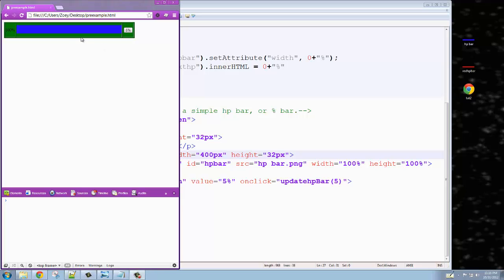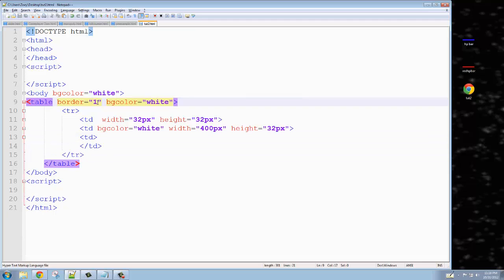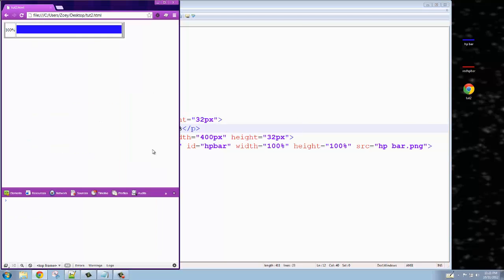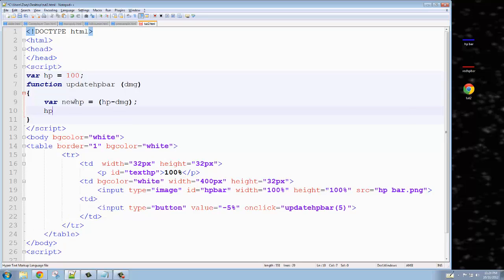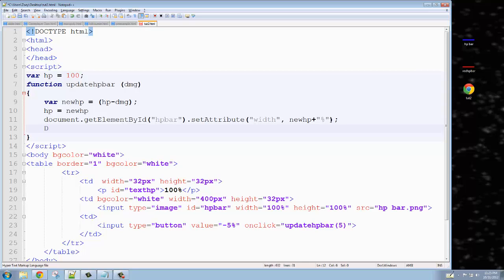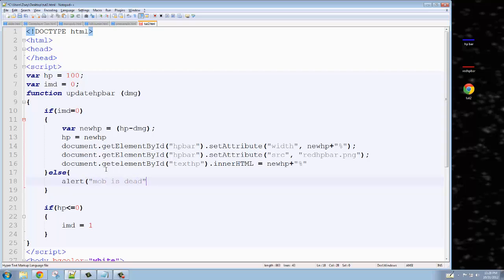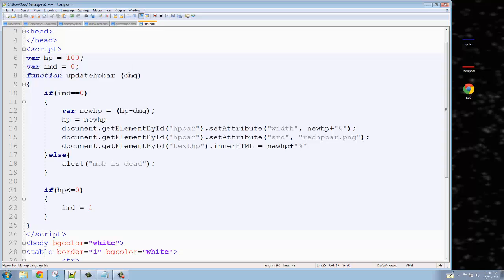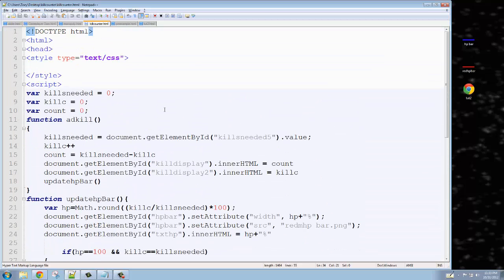web game and application design HP Bars.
Very basic tutorial. It gets you head first into the world of scripting with javascript html and dom. Future videos to this tutorial set will explain in greater detail on what functions variables events, and basic dom understanding and usage. This is tut1 #"hp bars"
Feel free to post in the comments something you would like to see. could be my face, or a tutorial on a specific thing.